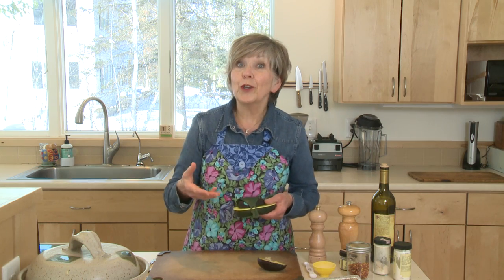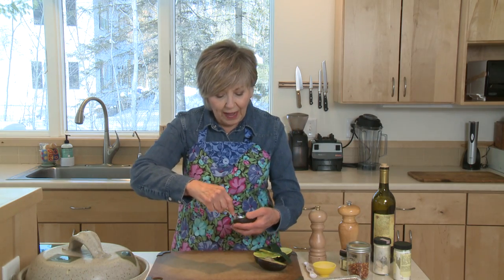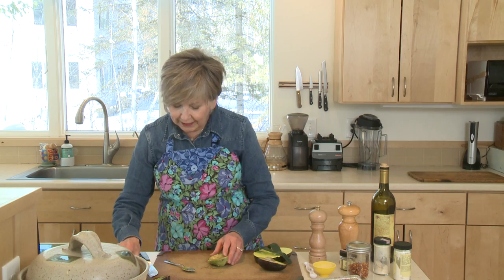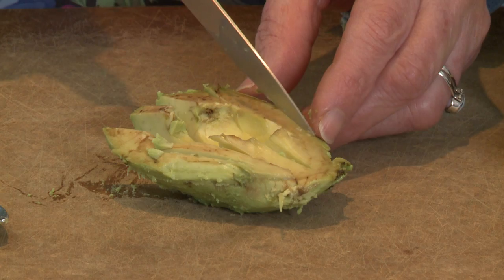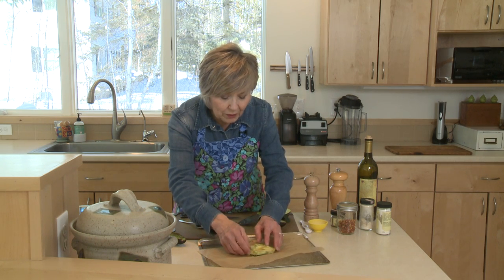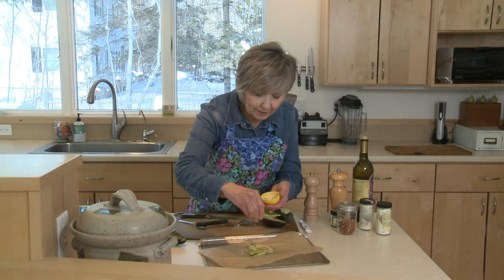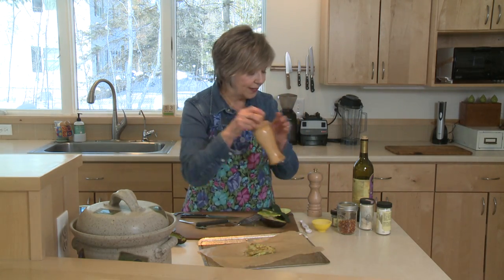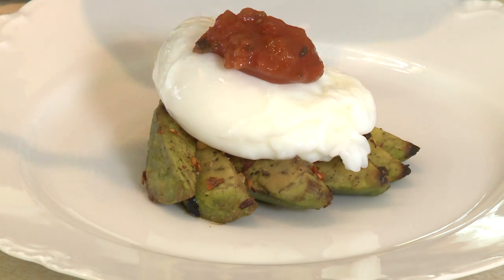Good Food, Good Life, 365 – Roasted Spiced Avocado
Sue has a recipe that couldn't be any easier, with an ingredient that's delicious and versatile.

Originally aired March 6, 2019 on Lakeland News